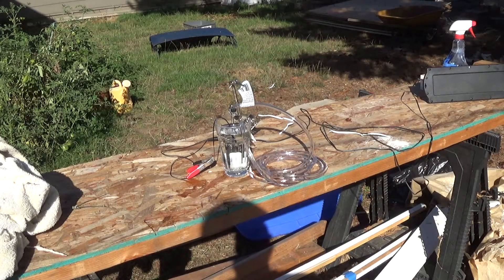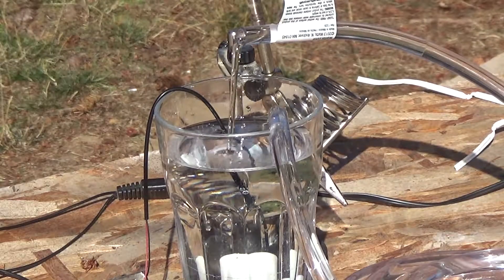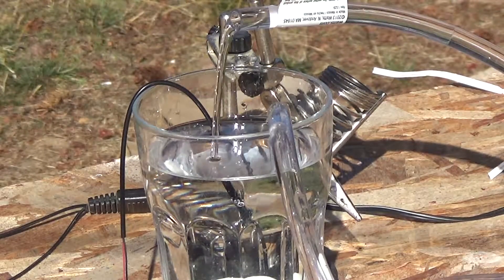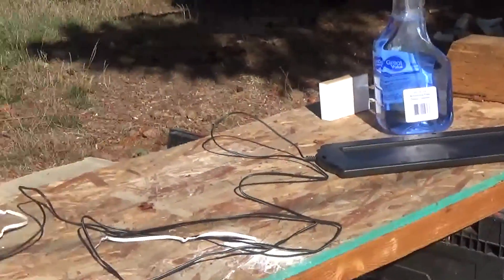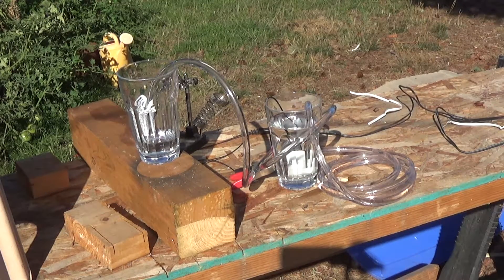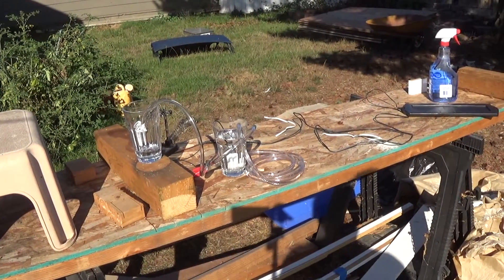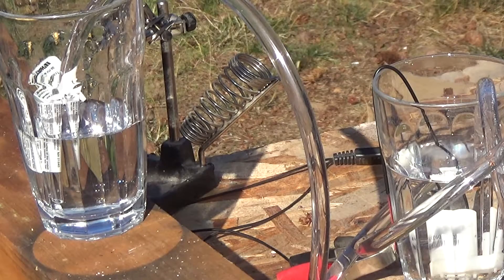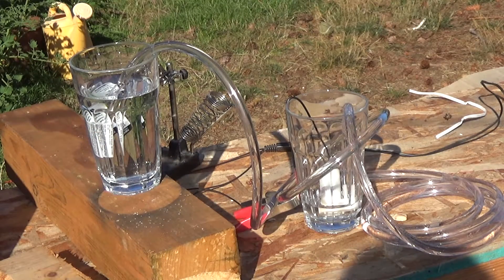Storing electricity as potential kinetic energy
Just some ideas on solar power.